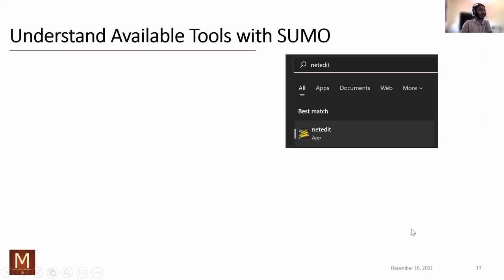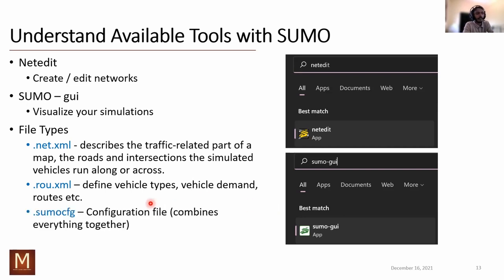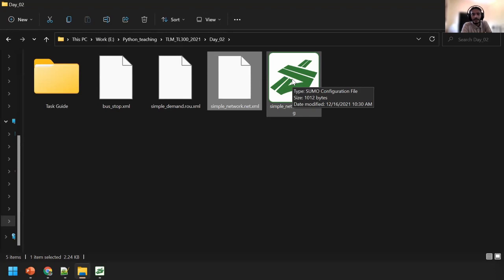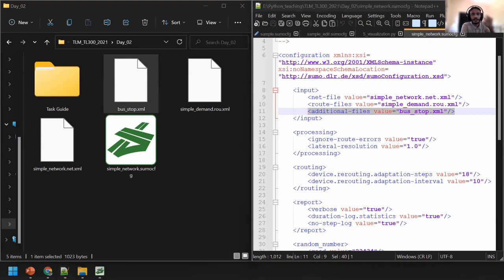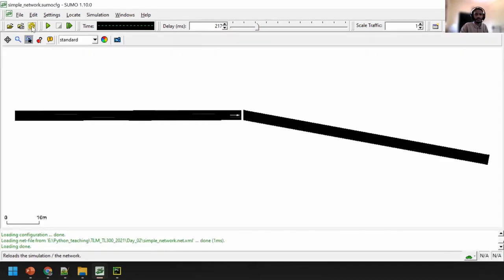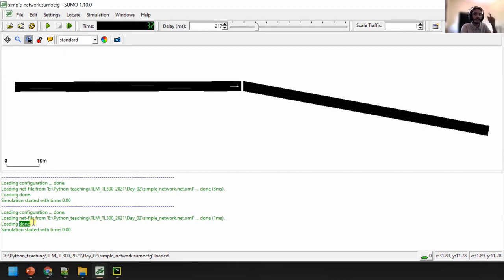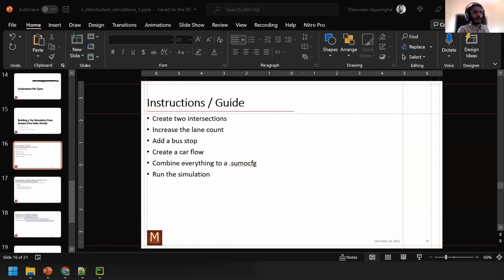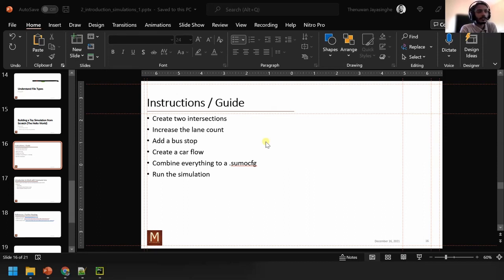Building SUMO Simulations - Basics